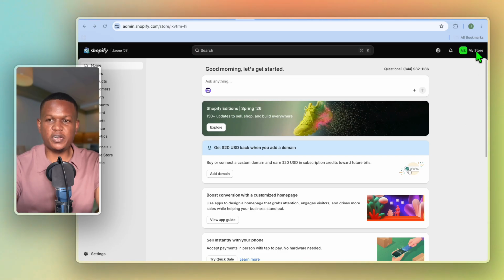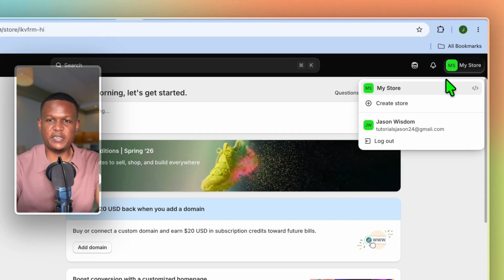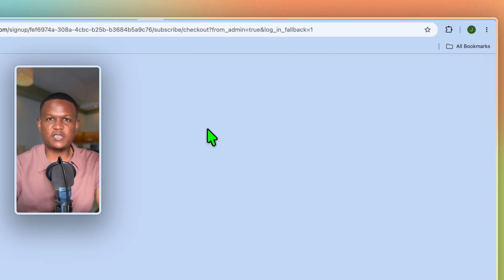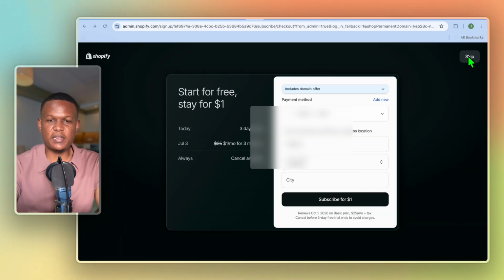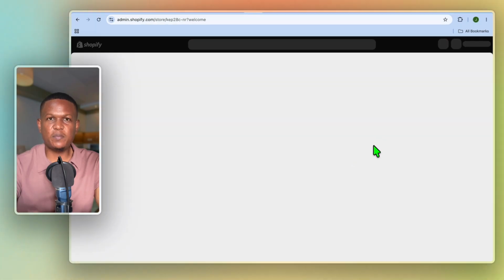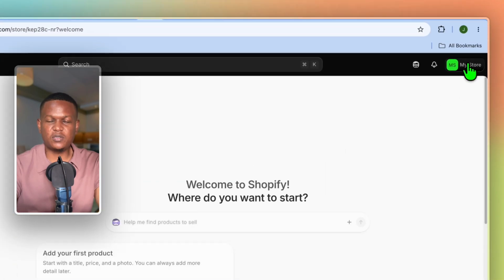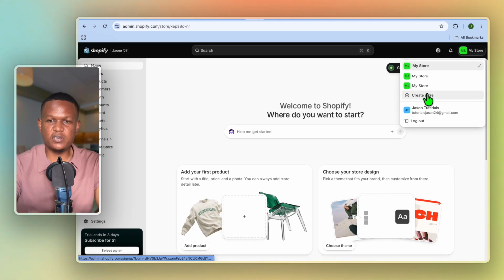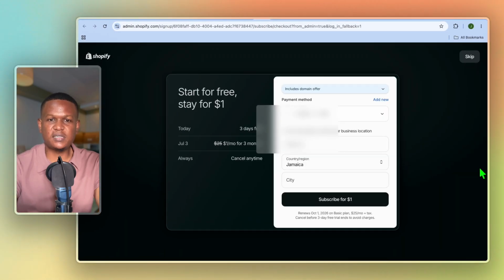How To Create Multiple Shopify Stores On One Account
Learn how to manage multiple Shopify stores from one single account. Follow these steps to set up a new storefront efficiently.

Running multiple Shopify stores allows you to diversify your product lines or target different niches without needing separate logins for every business. This tutorial simplifies the backend process by showing you exactly where to click within your admin panel to expand your operations.

To begin, log in to your existing account and locate the My Store section in the top right corner of the Shopify dashboard. From there, you can select the create new Shopify store option to initiate the setup for your additional venture. This method ensures you keep all your administrative tasks centralized, saving you time when switching between different Shopify multiple accounts.